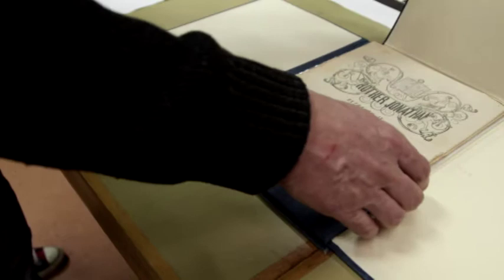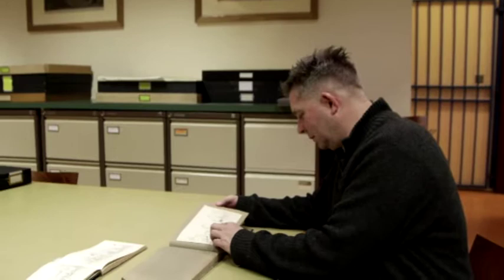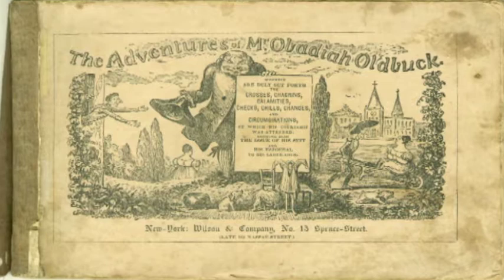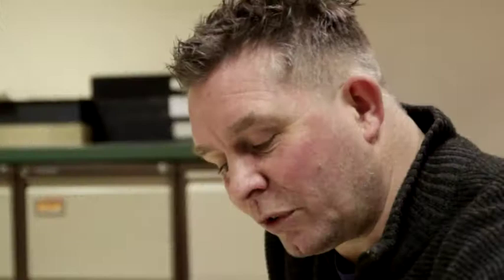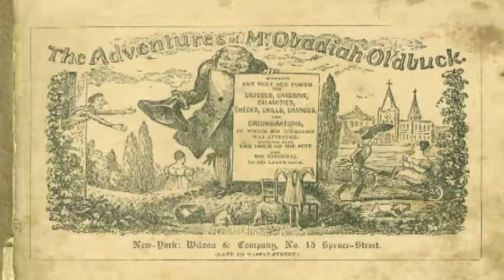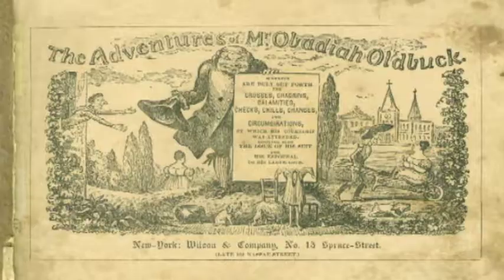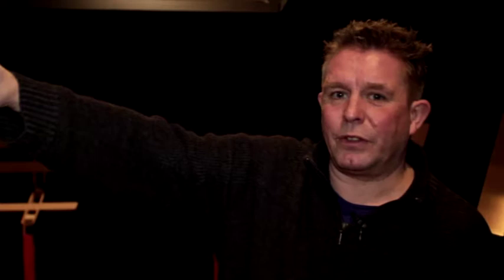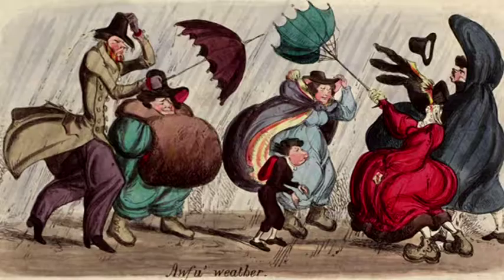Comic Book Invention exhibition at the Hunterian Museum, on Live at Five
Live at Five speaks to Professor Laurence Grove from the University of Glasgow about the opening of 'Comic Invention', an exhibition on Glasgow's Hunterian Museum featuring one of the first ever printed comics. March 2nd, 2016, on Live at Five.